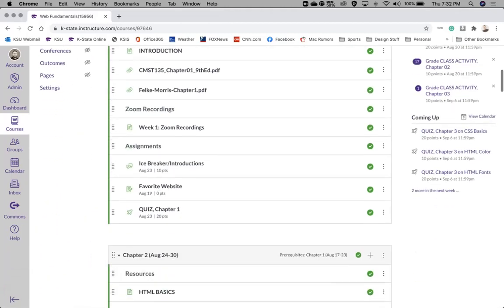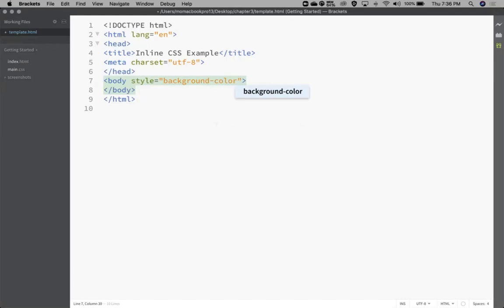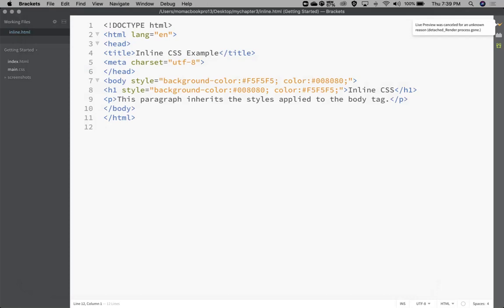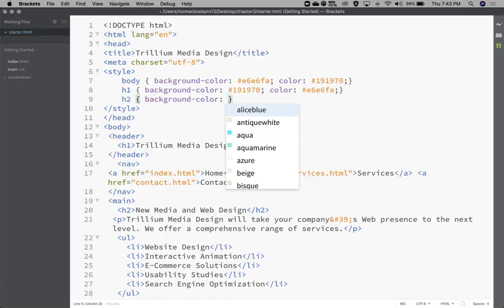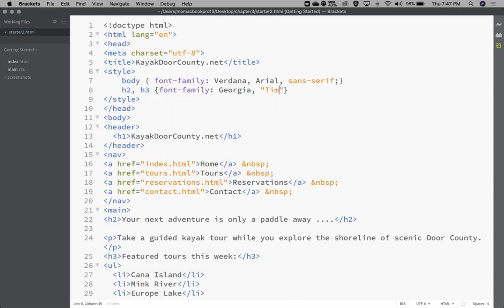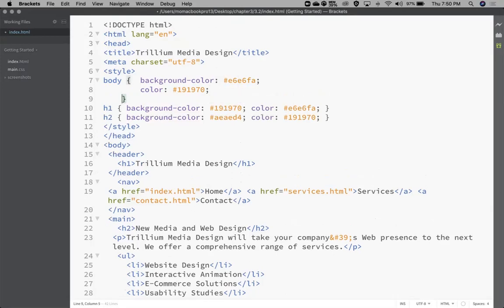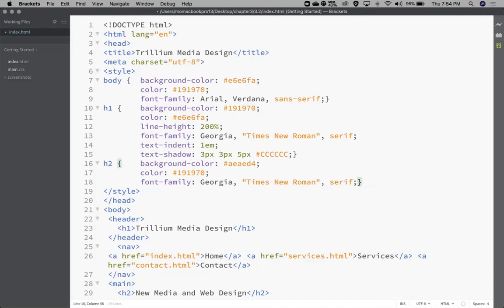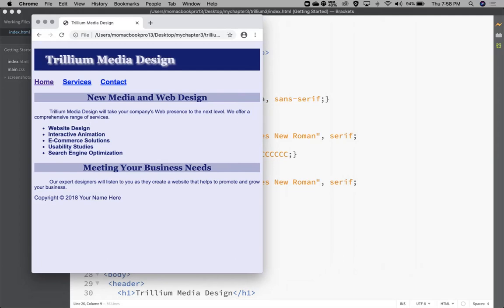KSU-CMST-135-Sep-02-2020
Hands-on tutorials for coding CSS. Chapter 3, 3.1-3.4.